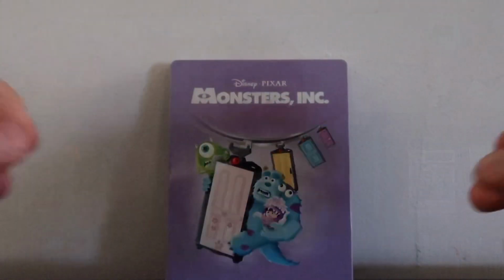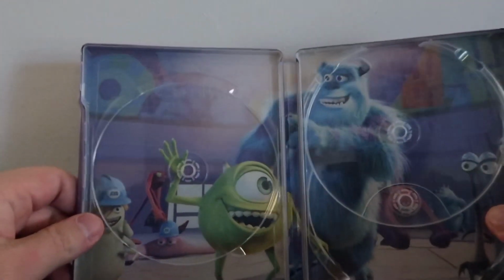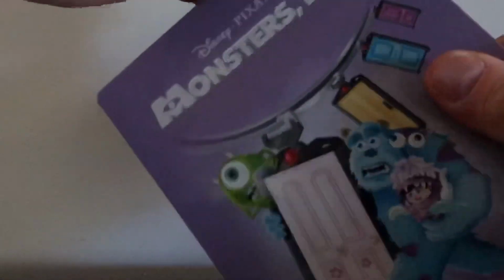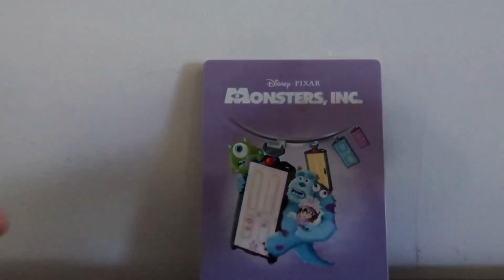“Monsters, Inc.” (2001) 4K Blu-ray Review!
Monsters Inc. is now out on 4K, here is a review of my Best Buy exclusive steel book addition.

If you would like a chance to enter for a free copy of the Blu-ray/4K combo pack of Star Wars the rise of Skywalker details inside the video!

Equipment Used for disc reviews:

TV: LG C9 65 inch (4K, HDR, Dolby Vision)
TV: Sony XBR 850c 55 inch (3D Blu Ray)
Receiver: Denon AVR-x4300h
4K Player: OPPO UDP 203